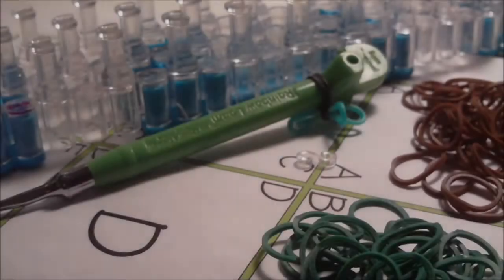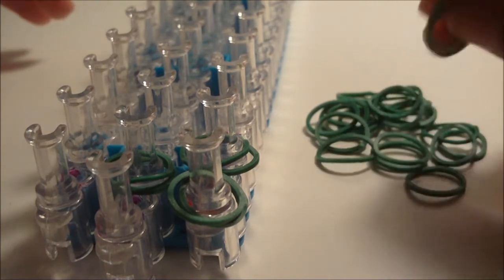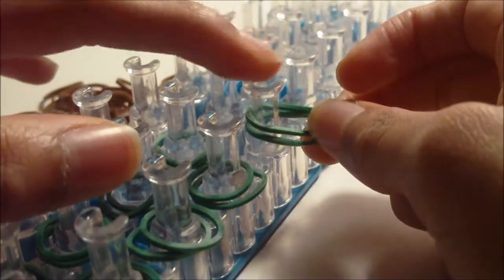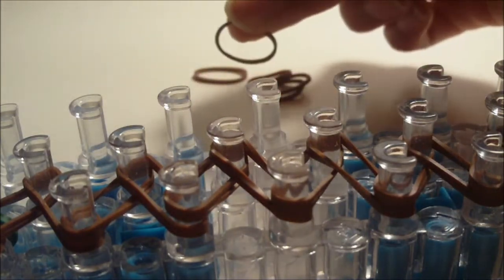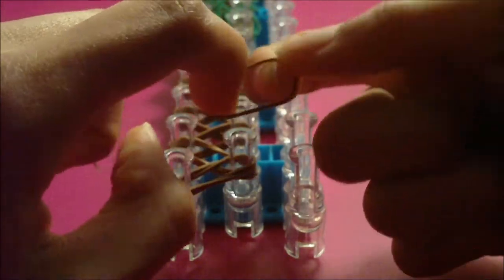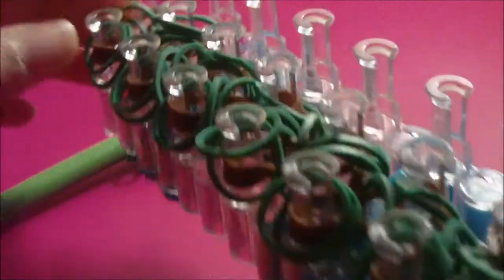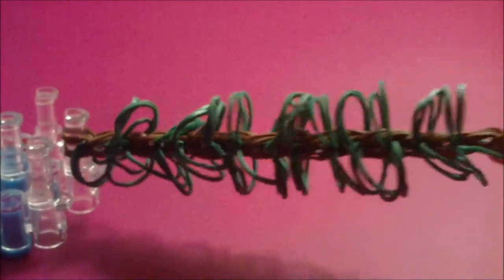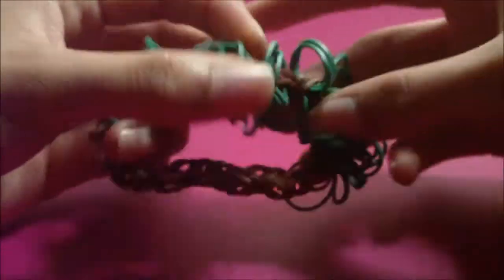How to Loom: Evergreen Branch bracelet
↓ ABOUT ↓

✻In this tutorial, I show you how to make my Evergreen Branch bracelet with a loom. If you don't have a loom, there is a Finger Loom (two pin) tutorial linked below.

↓ LINKS ↓

☀Also, OfficialJBurns your creations so I can see them! (Even though I don't like hashtags xP)